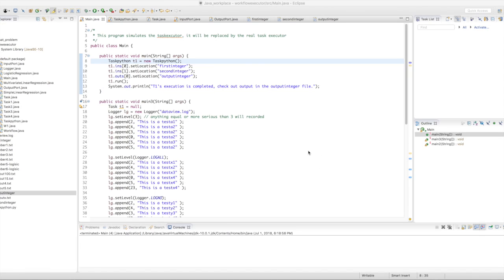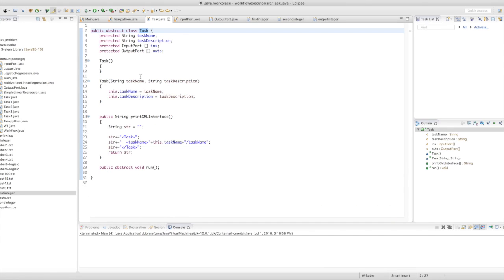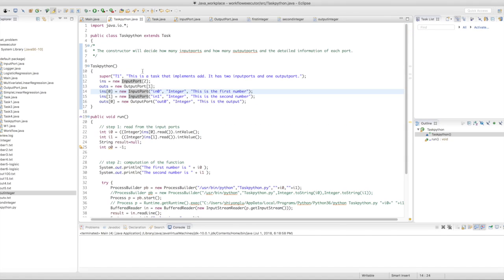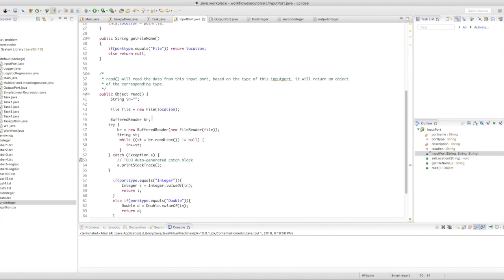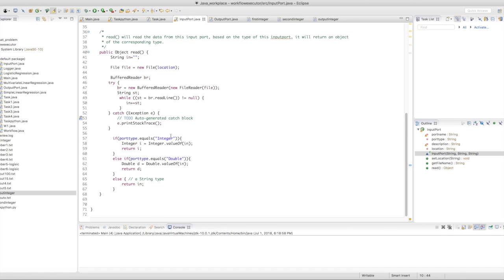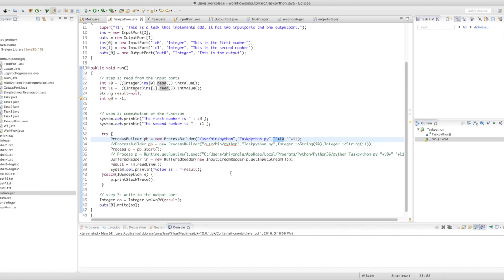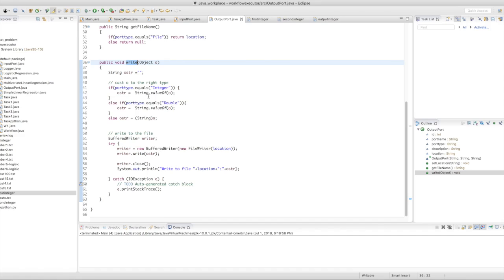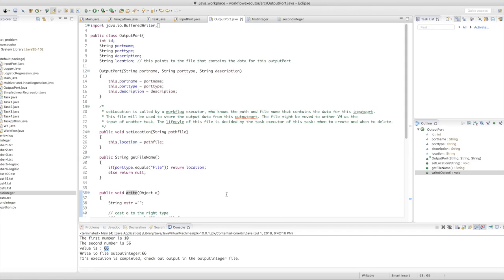20180701 WeeklyReport_workflowExecutor(1)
simple Java workflow executor to read input value from file and use processbuilder to call python function to summarize numbers and write to output file